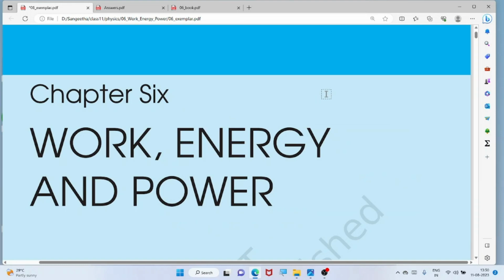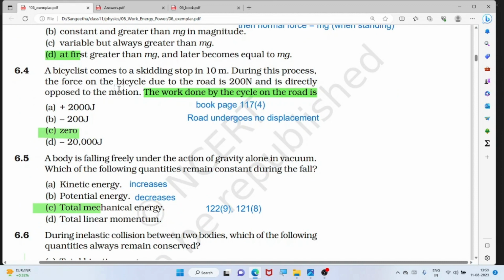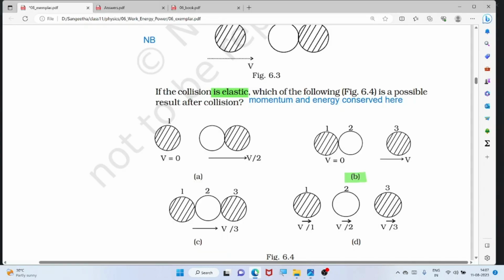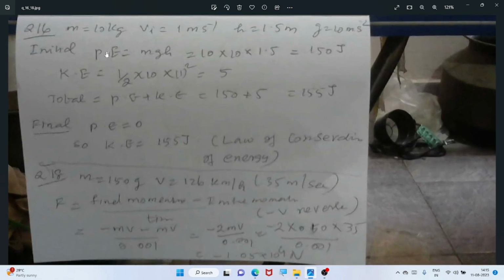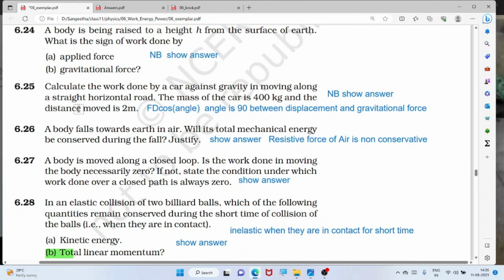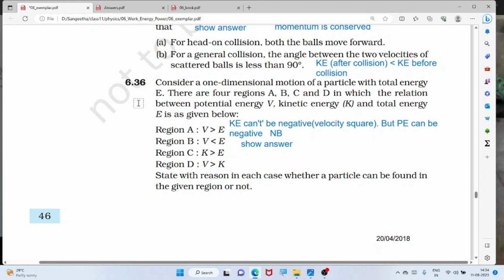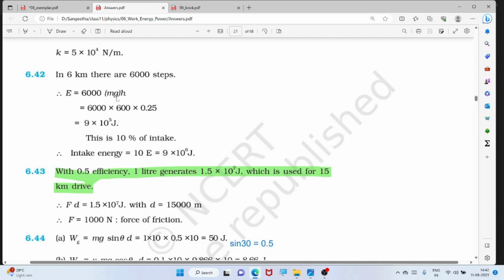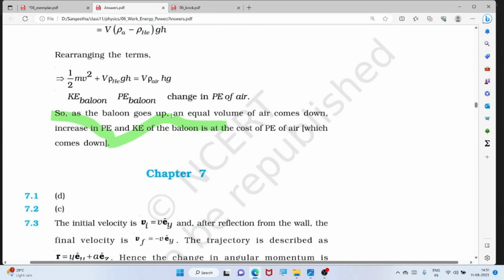NCERT Class 11 Physics Exemplar - Chapter 6 Work Energy and Power